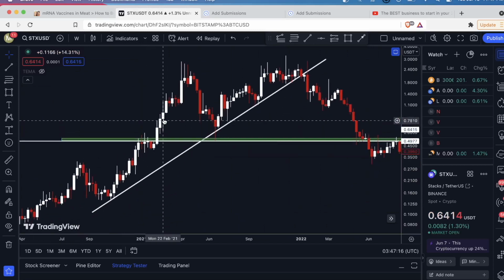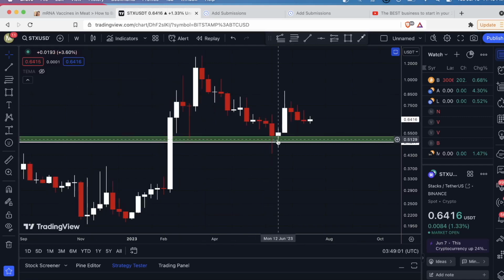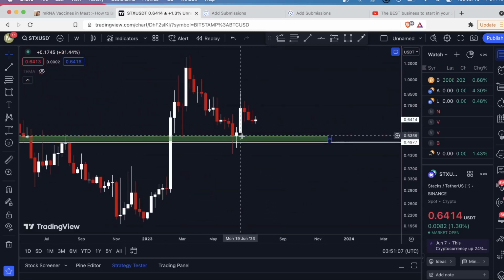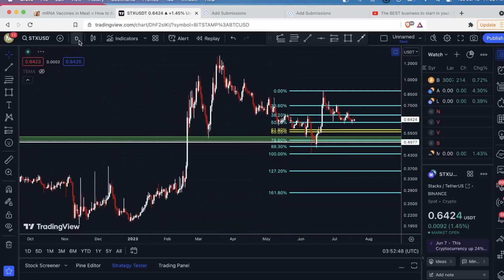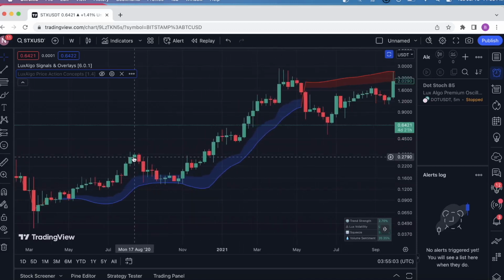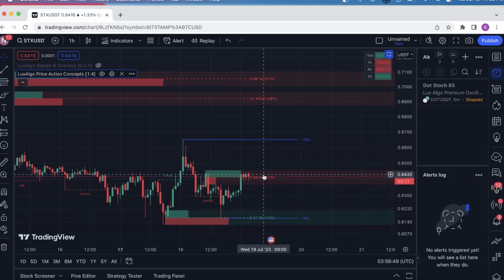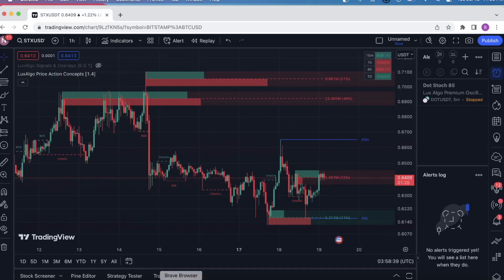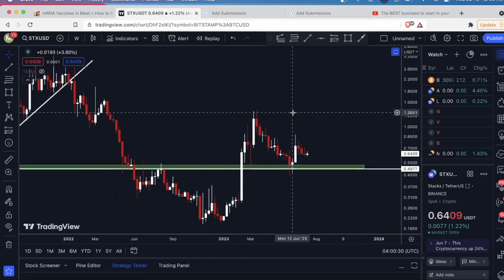Stacks (STX) Analysis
Here's an analysis of the recent stacks (stx) cryptocurrency price action. It's trading very technically, which makes things a bit easier.